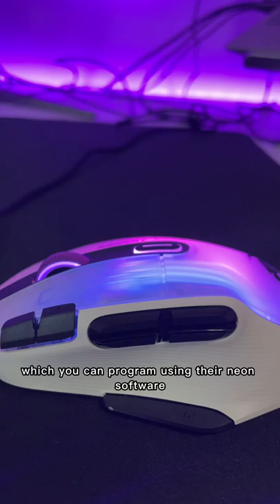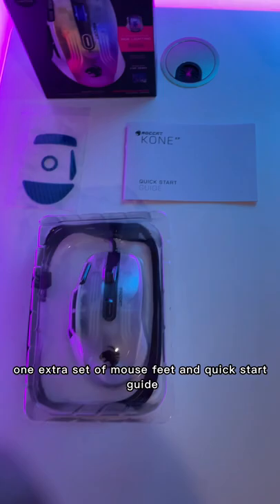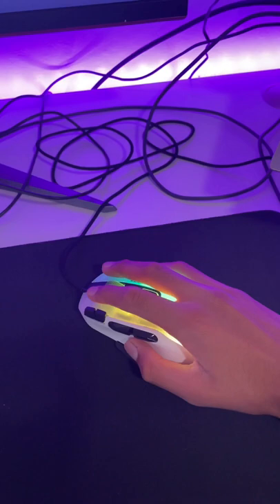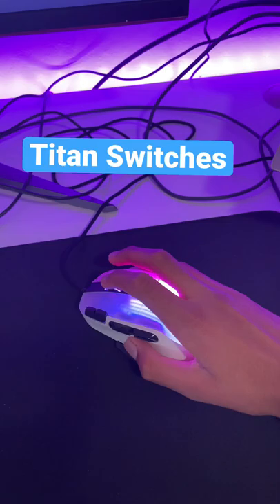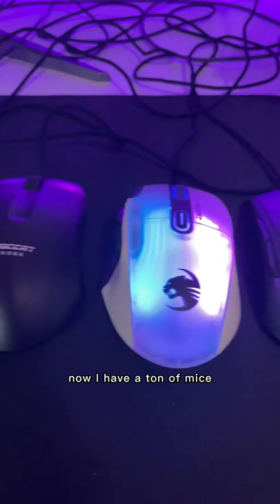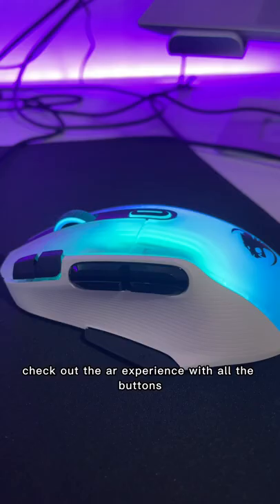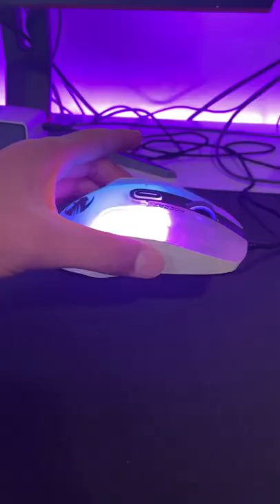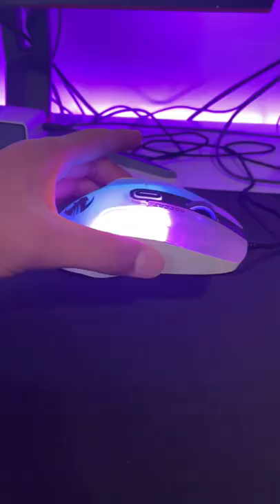NEW Roccat Kone XP Review/Features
Roccat Kone XP Review